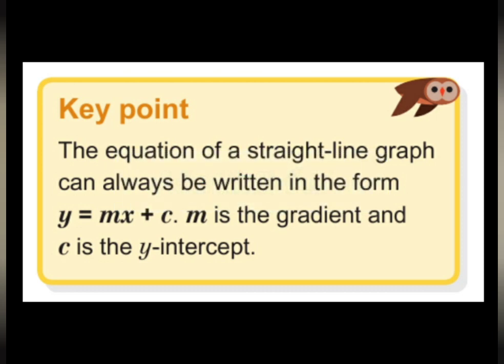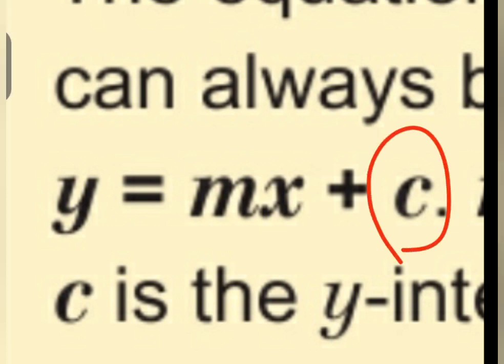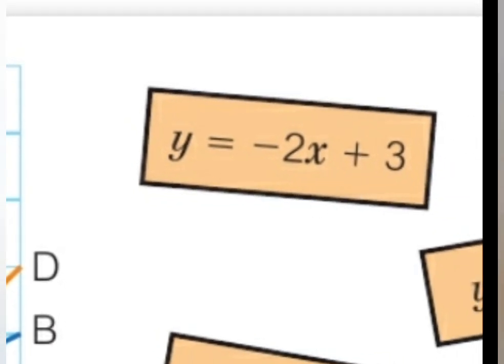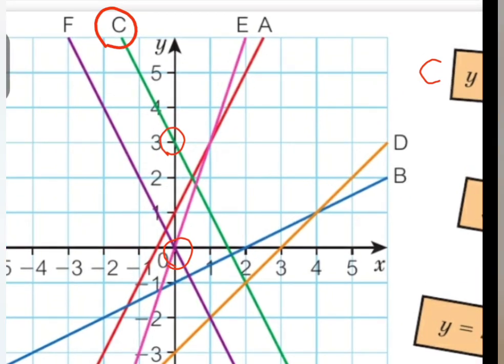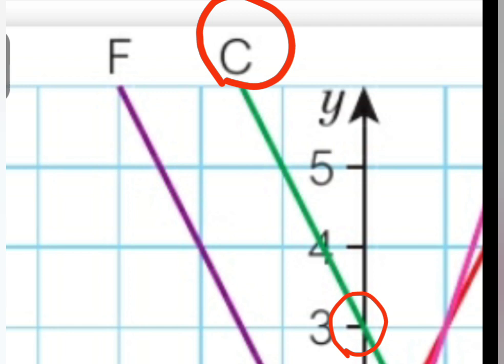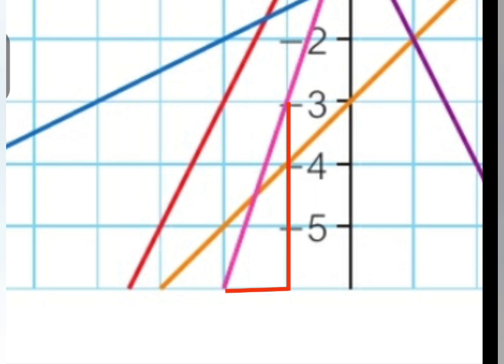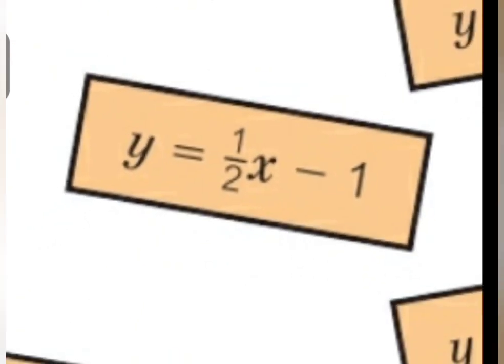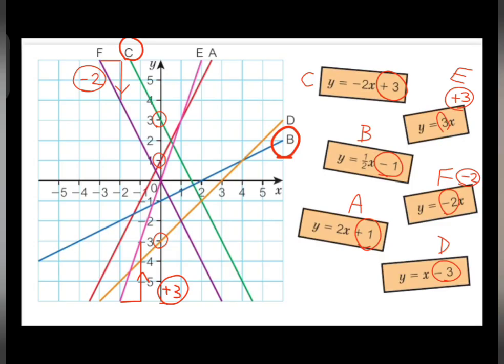10.3 Using the gradient and the Y intercept to match equations with lines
10.3 Using the gradient and the Y intercept to match equations with lines